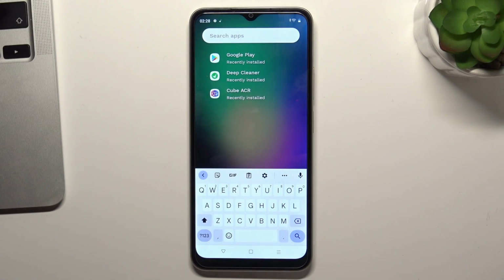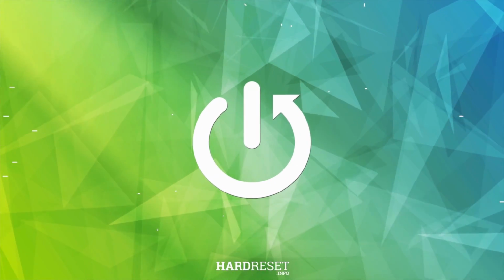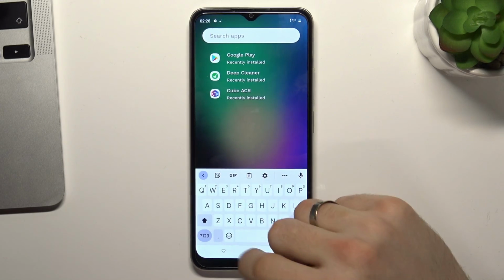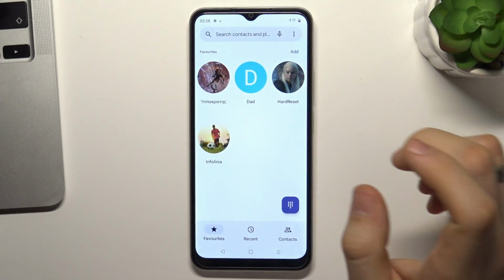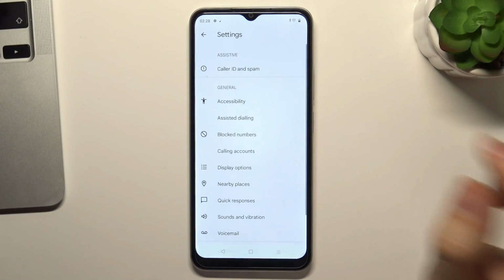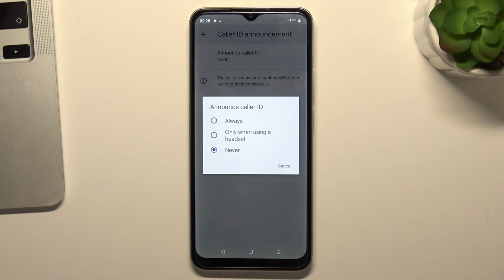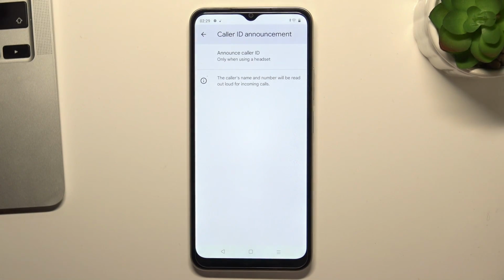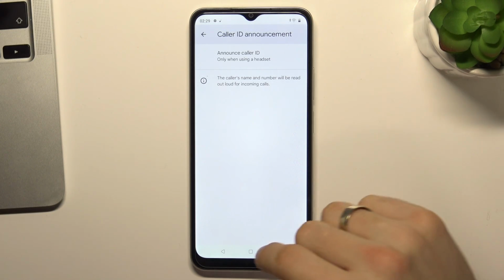How to Announce Caller ID on Realme 10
Find out more about Realme 10:
Hello, Everybody. Watch this tutorial to learn how to announce caller ID on your Realme 10. You'll be shown how to adjust the caller ID announcement in the call settings by our specialist. If you want to know more about your Realme 10, visit our YouTube channel.

How to enable caller ID announcement in Realme 10? How to announce caller ID in Realme 10? How to access Call Settings in Realme 10?